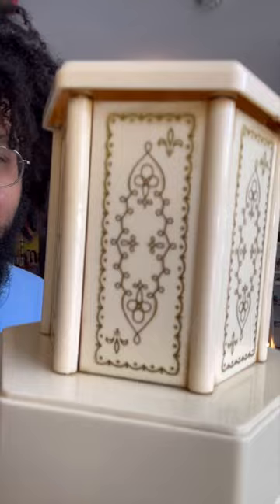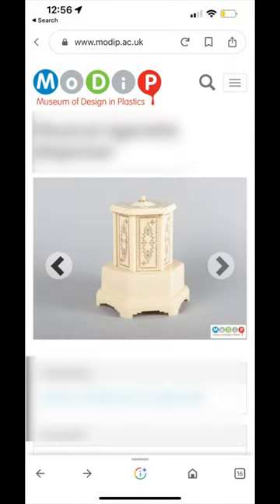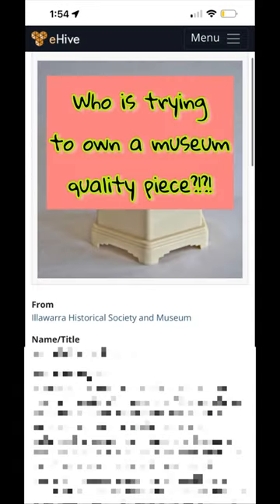Musical Cigarette Dispenser made of plastic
Break free from the mundane and let curatedflame elevate your lifestyle. Discover unique glassart, stylish lighters, and personalized accessories that match your vibe.